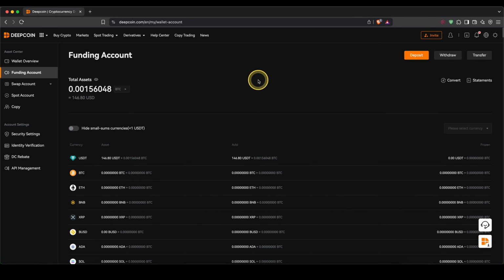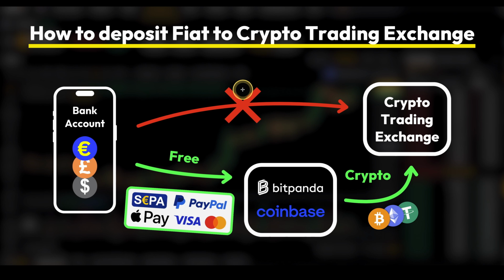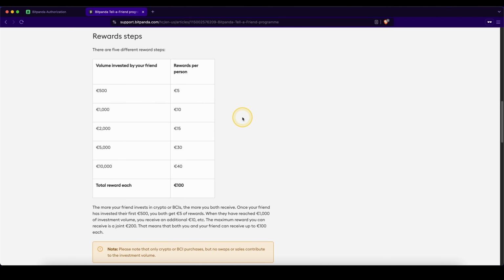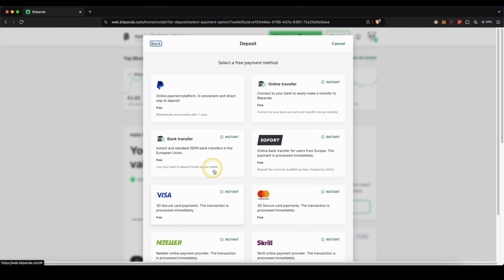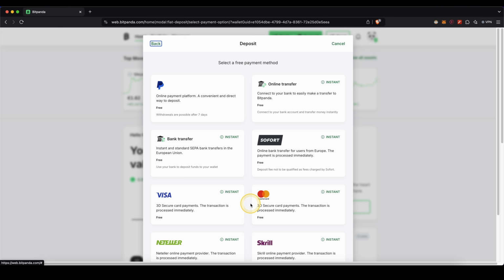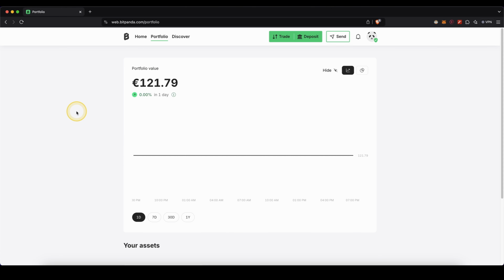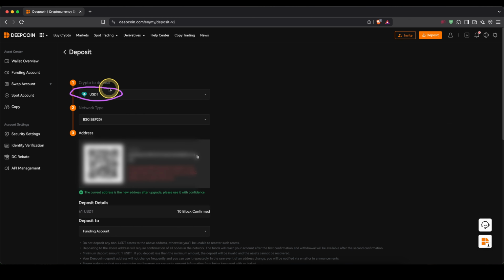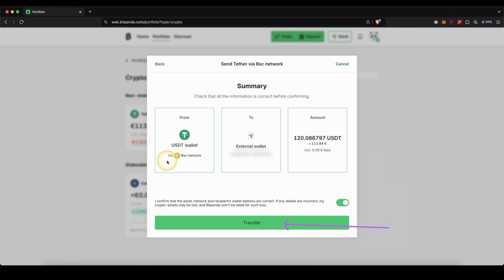How to deposit Money on Deepcoin ✅ Fiat Deposit Tutorial (Step-by-Step)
Deposit Fiat on Deepcoin Tutorial ✅ PayPal, Apple Pay, Card & Bank Transfer

⏱️Timestamps⏱️
00:00 How to deposit Fiat (USD, EUR, GBP, ...)
01:08 Create account on Bitpanda (100€ Bonus)
01:24 Verification
01:45 Deposit Money free & instantly
02:05 Deposit with Bank Transfer
02:26 Deposit with VISA/Master Card
02:36 Deposit with Apple Pay
02:46 Deposit with PayPal
03:14 Buy USDT
03:50 Send USDT to Deepcoin
05:00 Pick up your Sign up Bonuses!